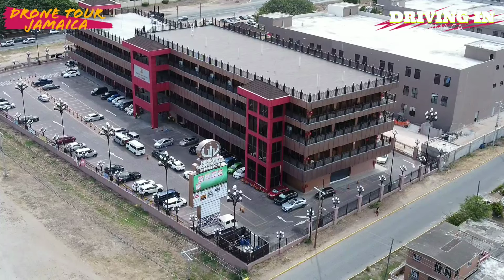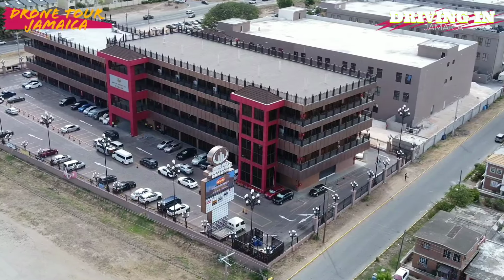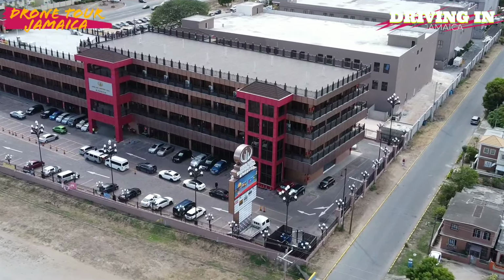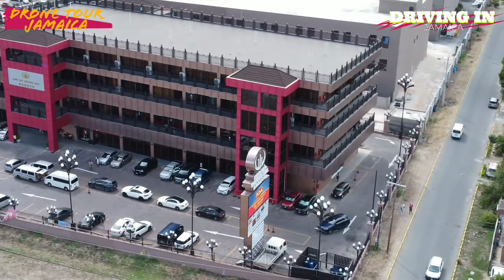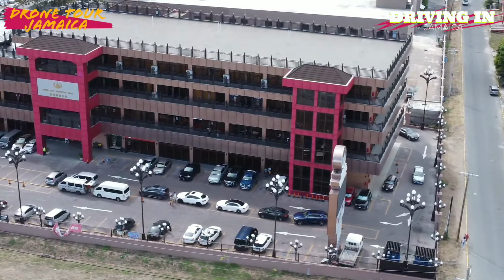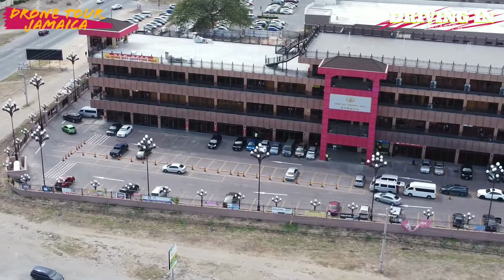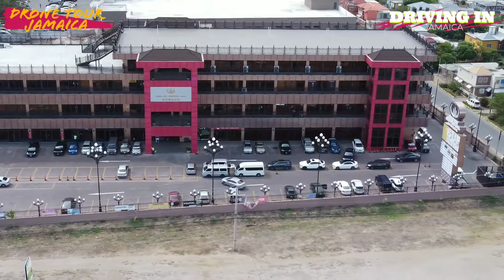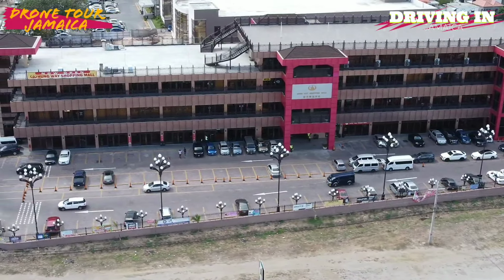Drone Tour Hung Way Mall Portmore Jamaica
A narrated driving tour Open Hung Way Mall Portmore Jamaica